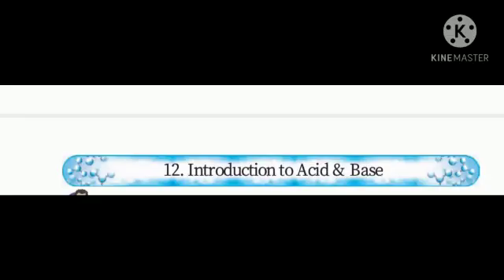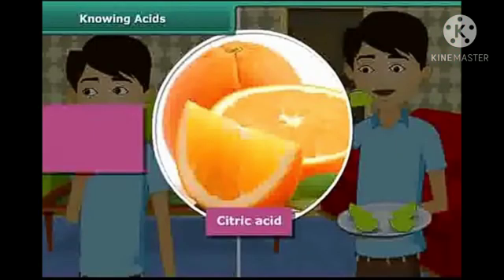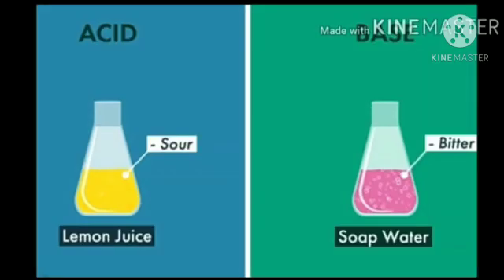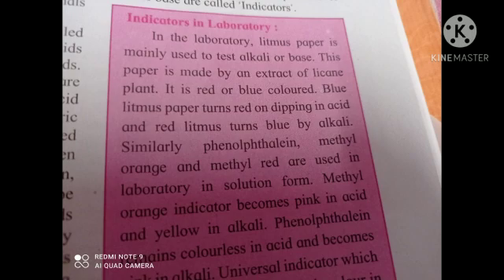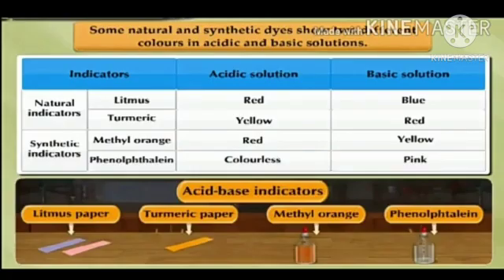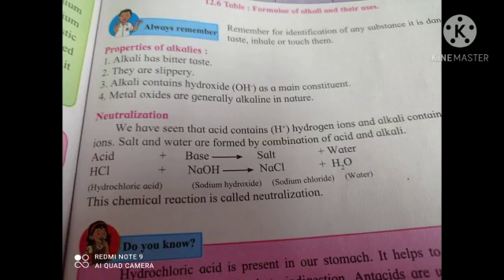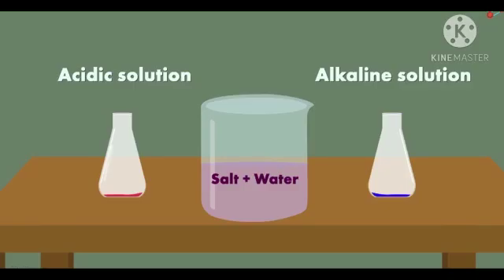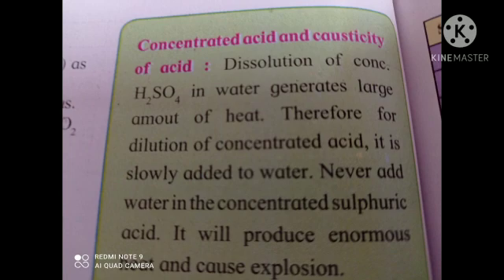8th General Science 21.01.2021